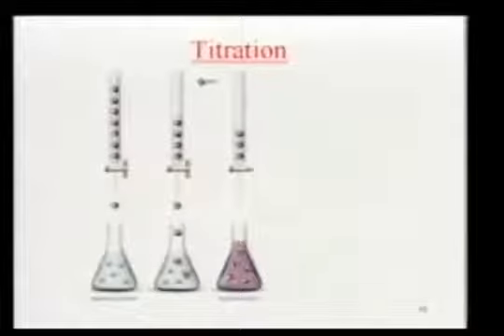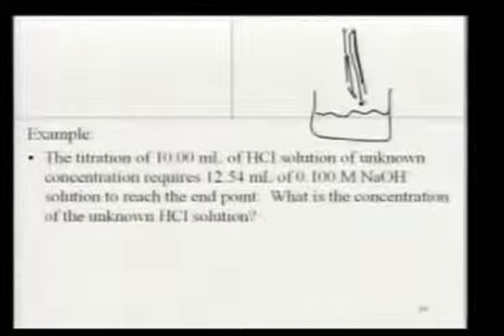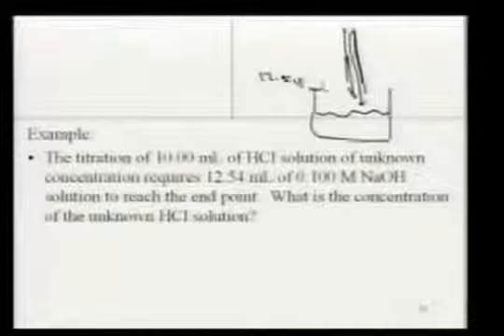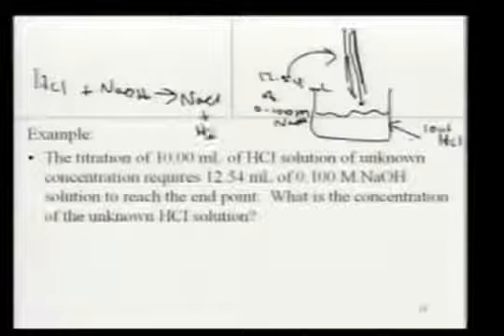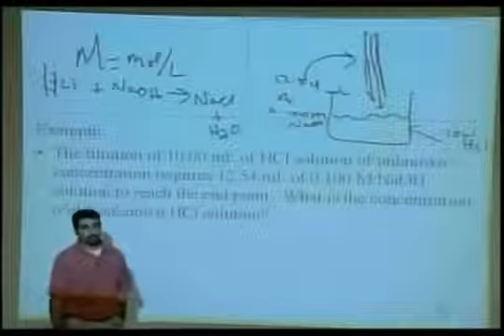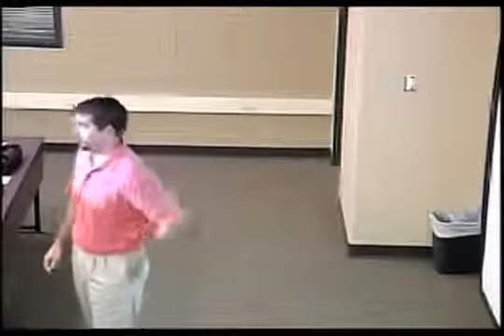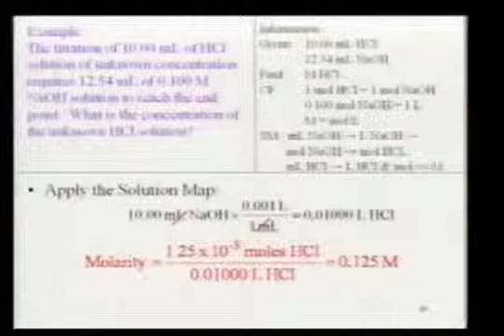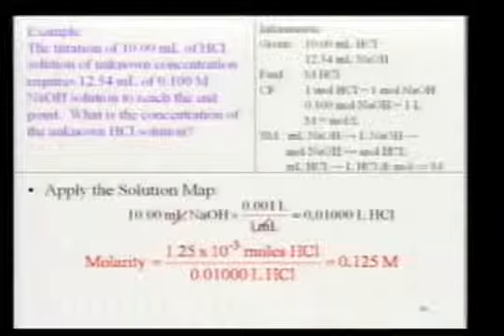Acids and Bases Chapter 14 Part 10 of 19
Jim Brinson Associate Professor of  Physical and Life Sciences at Ivy Tech Community College discuss Chapter 14 Acids and Bases. In the tenth video of a 19 part series.